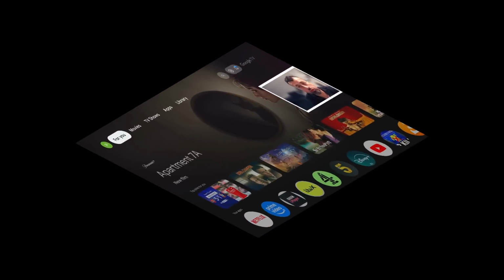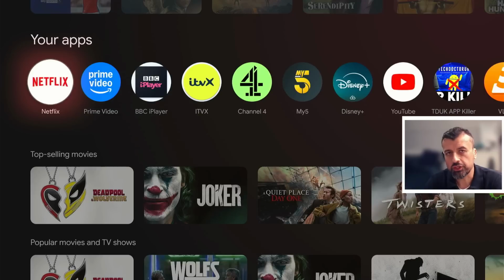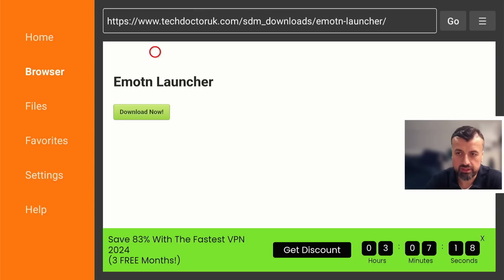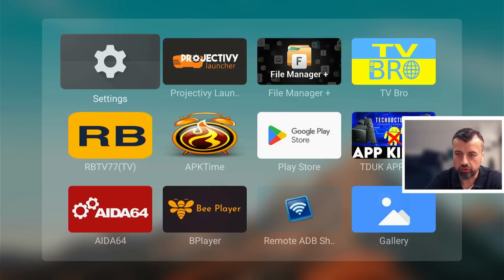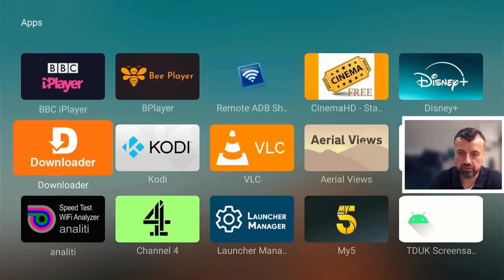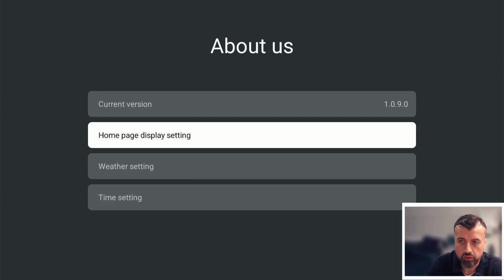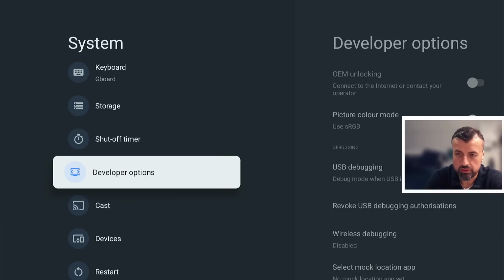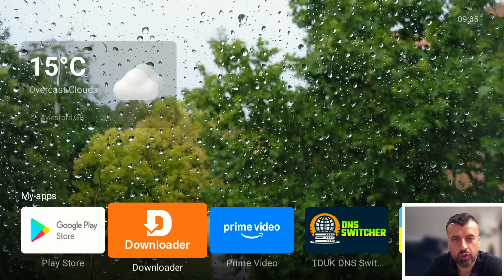🔴 Transform Android TV To Be Like Apple TV !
Do you wish your Android TV was more like Apple TV. Follow this video and you can make your Android tv device look exactly like Apple TV
✅ Surfshark VPN Crazy Offer $0.07/Day ! (hurry!)